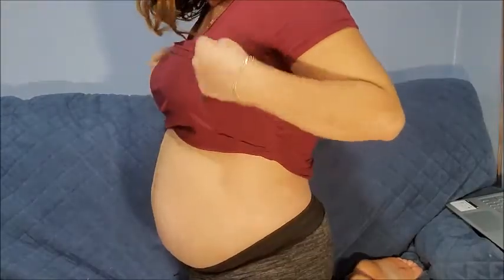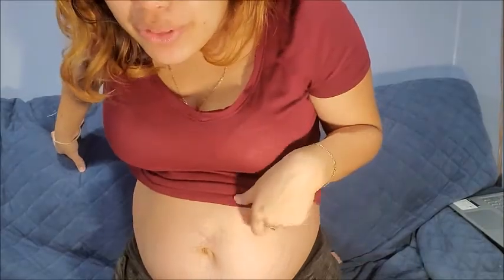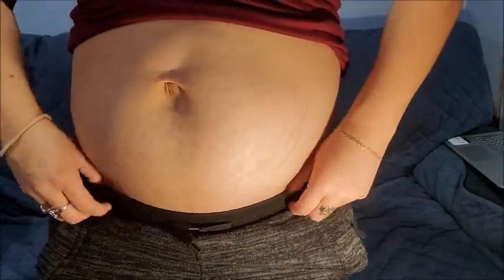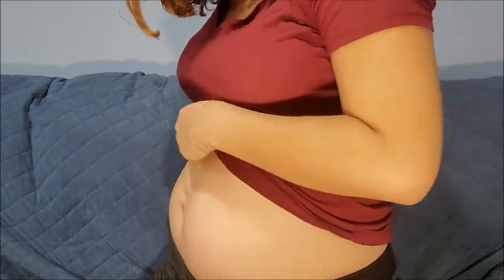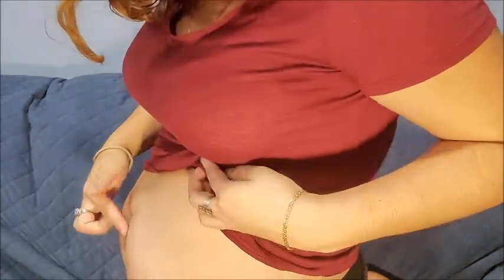20 Week update & BELLY update | New pregnancy symptoms *HORRIBLE PAINS | contractions? Baby #3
20 WEEK PREGNANCY UPDATE!!
WHERE HAS TIME GONE!!
I HAVE NEW PREGNANCY SYMPTOMS AT 20 WEEKS
HAVING CONTRACTIONS ALREADY???
WE ARE EXPECTING BABY #3❤❤
BABY REGISTRY:

I am a mom to 2 girls (5 &2 1/2) I  take care of them, cook, clean, play, be lazy, laugh, etc.
And come on this journey with us!

Sign up for Fetch Rewards: Get $2 on your first receipt!
K9F3M (use code at sign up)